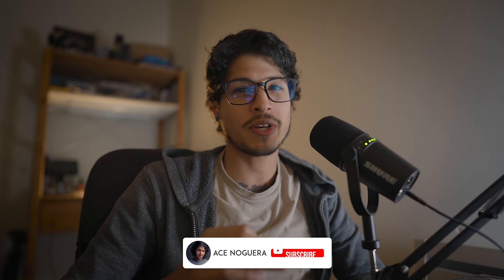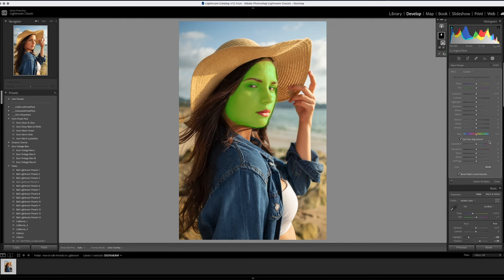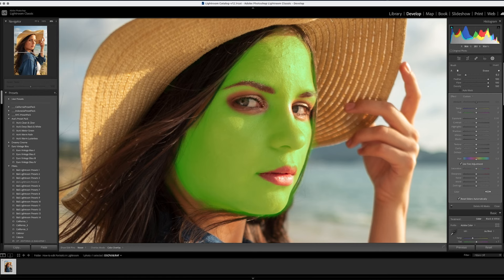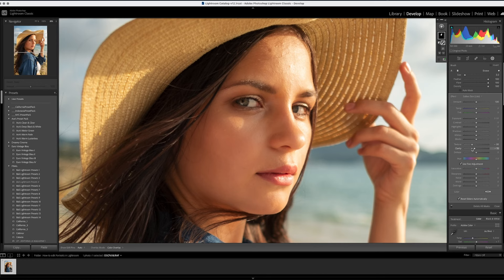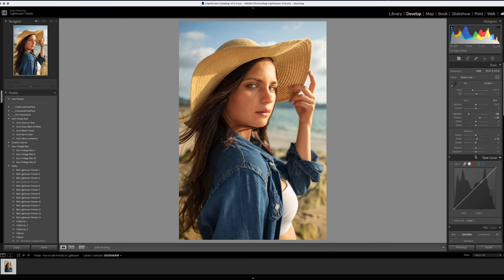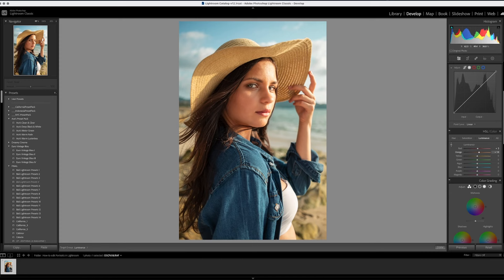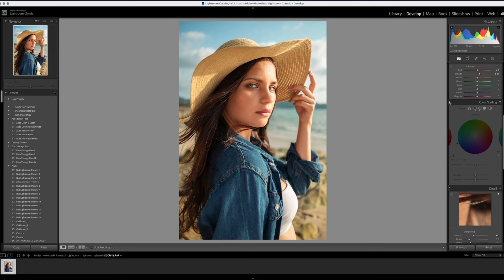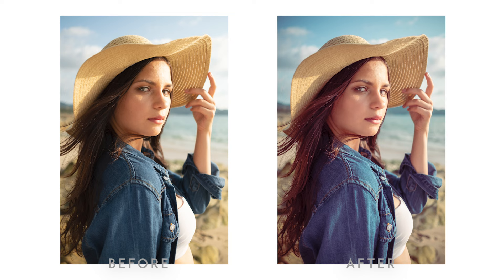Master Lightroom AI for editing portraits FAST!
Ready to take your photography to the next level? Now you can become an expert in portrait editing with Lightroom quickly and easily. You'll learn essential tips and tricks that will help you optimize and perfect your photos with just a few clicks, plus get my personalized tips and tricks on some things you might not know Lightroom can do! Learn how to smooth and soften the skin in your portraits fast!

▶ Main Video Camera
▶ Main Stills Camera
▶ B Camera